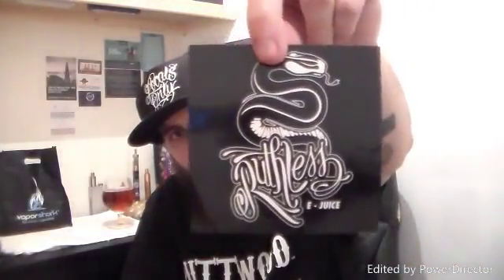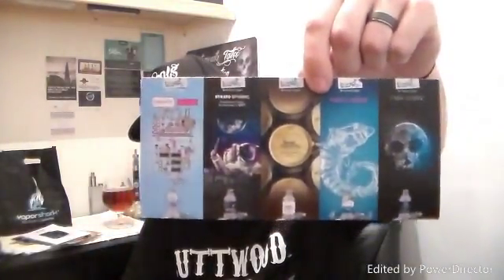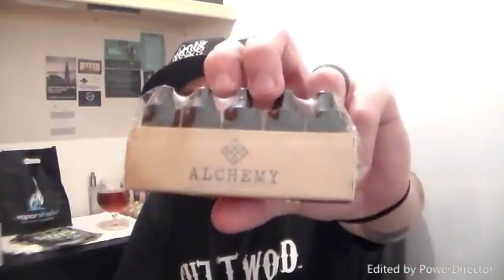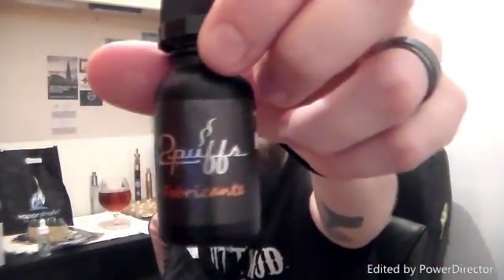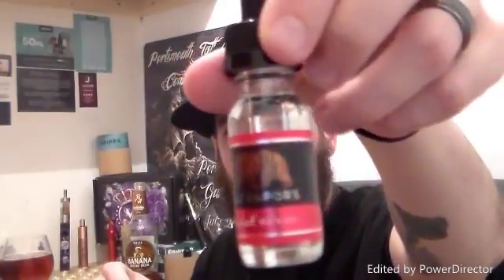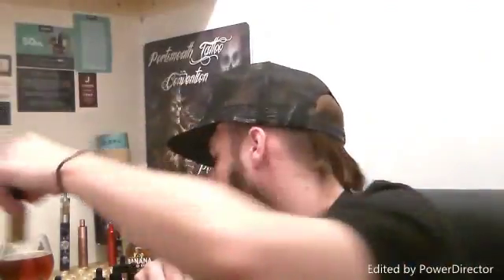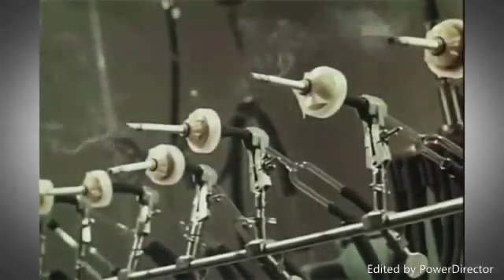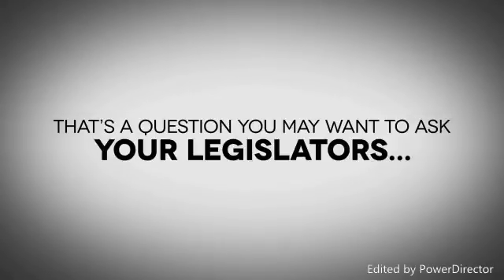Vlog + Vape Jam UK + Giveaway Winners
hi guys going to be a long one today ive got some footage from vape jam UK i also have the winners for the juice give away some beer and a look at what i got from vape jam UK and also giving away a 3XL local vapes t-shirt never worn the first person to comment local vapes t-shirt please will get it.
STAY SAFE AND KEEP ON VAPING!